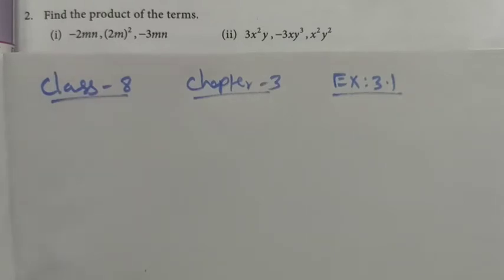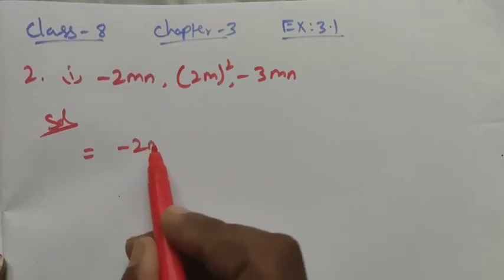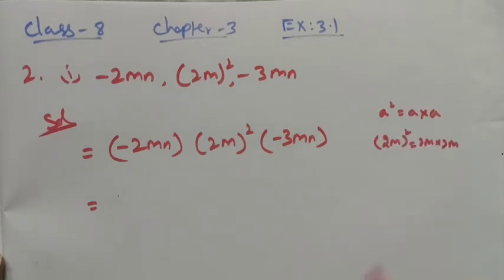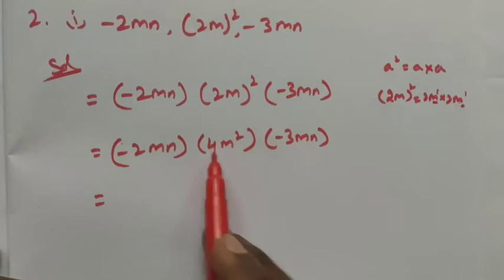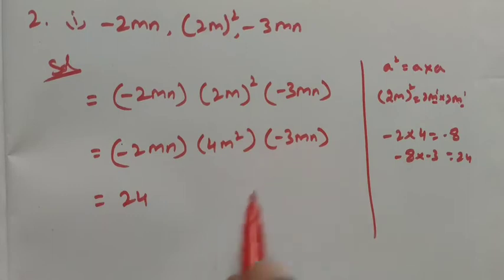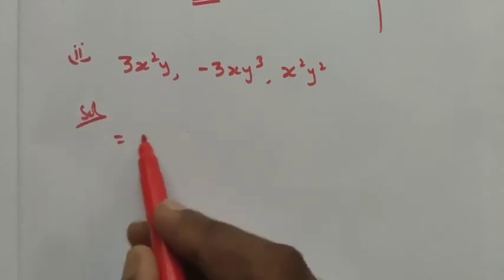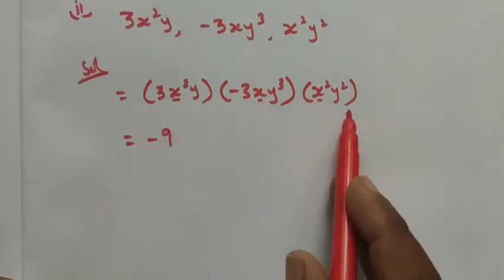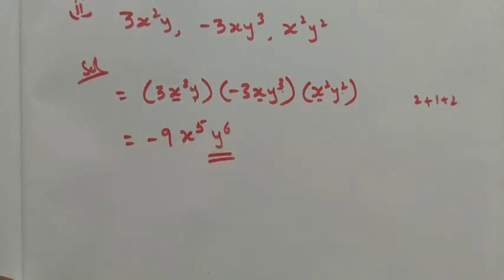TN Class-8 Maths Chapter-3 Algebra Ex: 3.1 Q.no: 2